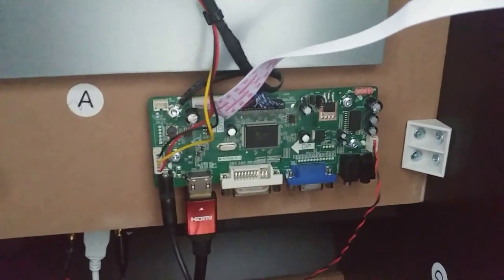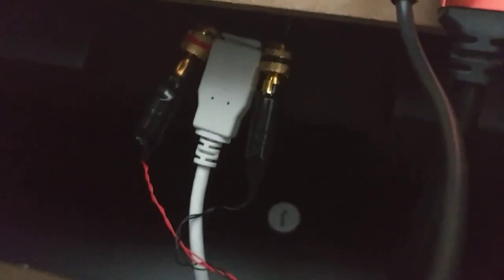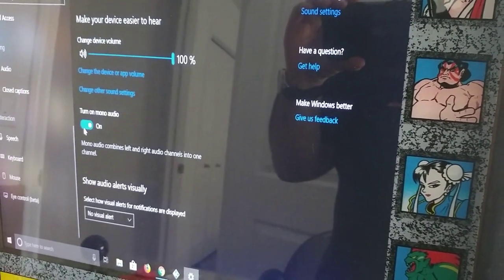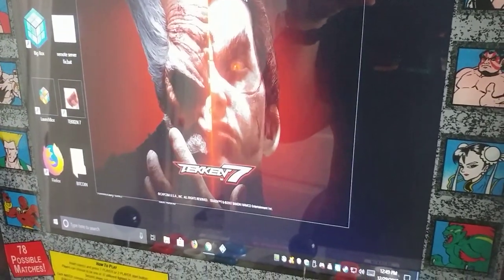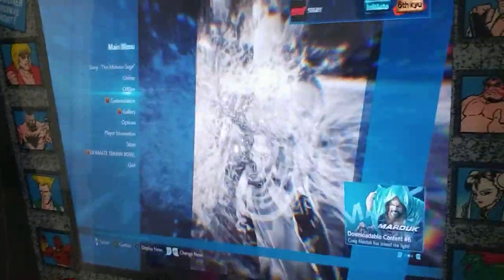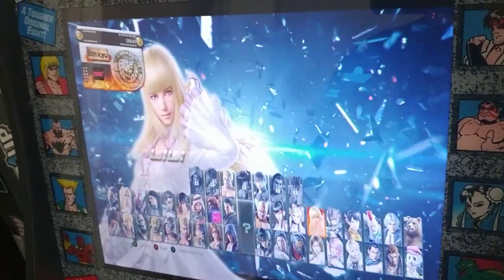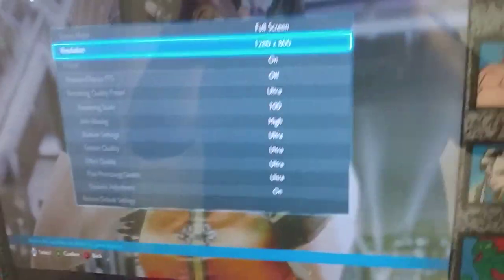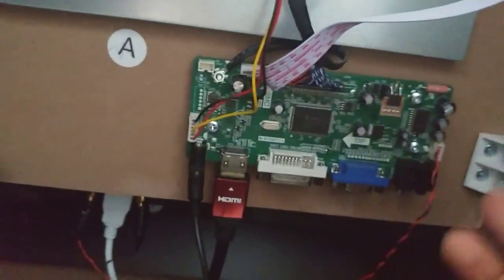Arcade1Up LCD controller outputting audio with no amp needed for RetroPie/PC Bonus Tekken 7 footage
All the tutorials show people buying a cheap ebay amp to power the 1 speaker in their arcade 1up cabs.

I just wired mine up to the speaker output. The kit comes with a 4 pin connector that can be used on the speaker connector too.

Here is a link to the LCD controller I purchased.